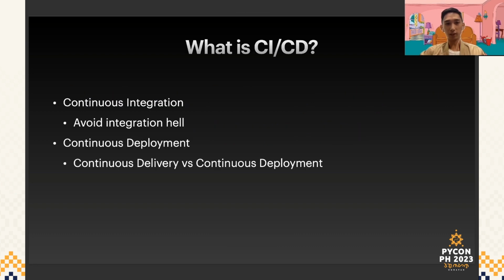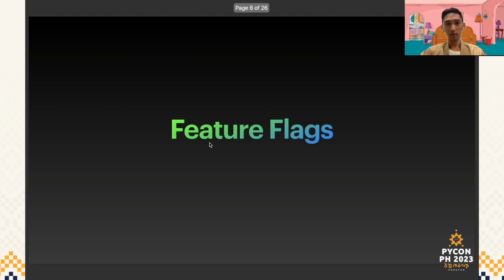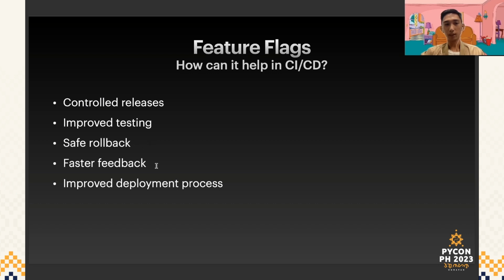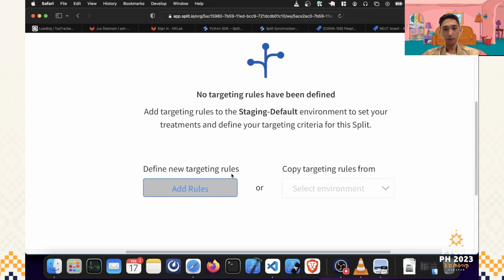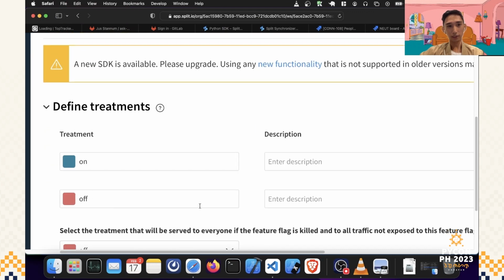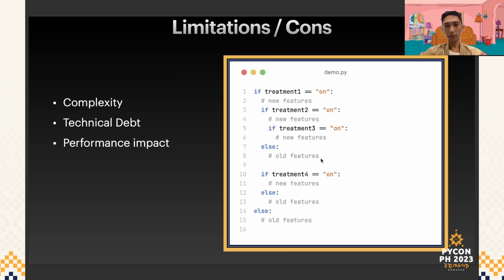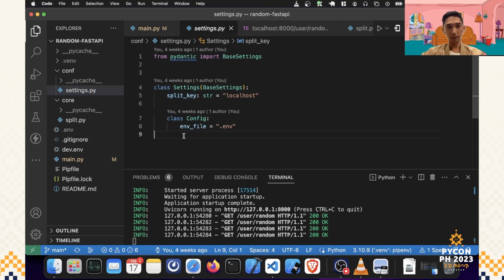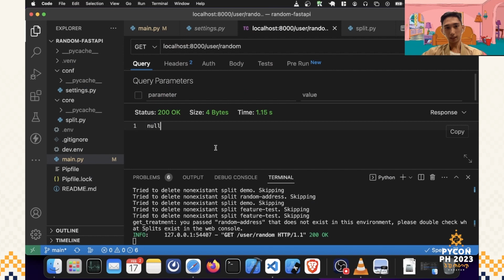PyCon Philippines 2023 - Continuous Delivery for Python with Feature Flags by Justine Paul Ballares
Continuous delivery is critical to modern software development, enabling teams to release new features and updates quickly and efficiently. However, releasing new features can also be risky, with the potential for errors and bugs to be introduced into the code. Feature flags offer a solution, allowing teams to control the release of new features and roll them out gradually or disable them quickly if necessary. This presentation is intended for DevOps Engineers, Software Engineers, and organizations who are looking for new ways to improve the speed and reliability of their development process. Attendees will learn how to implement feature flags in their own development processes and how to use them to improve their software releases' speed, agility, and reliability.

About the Speaker:
Full-stack developer w/ expertise in web and mobile app development using Vue, React, React Native, SQL and Python